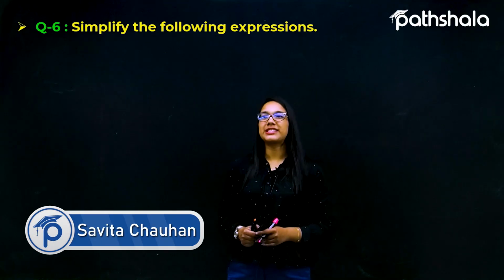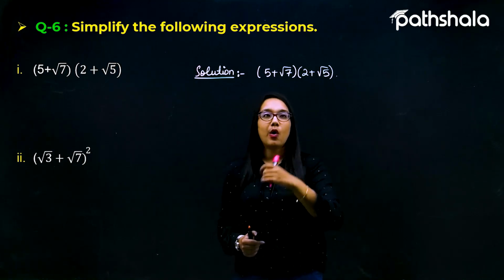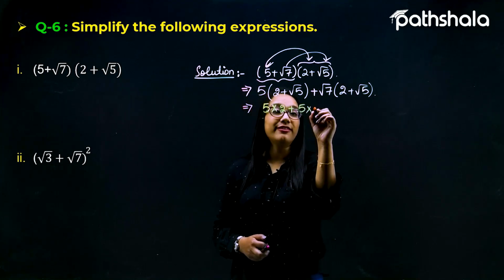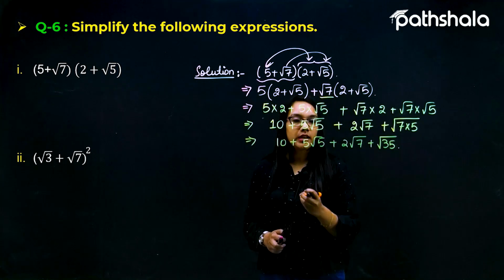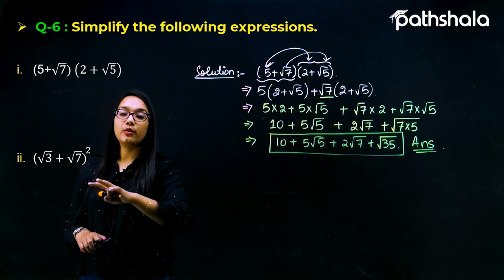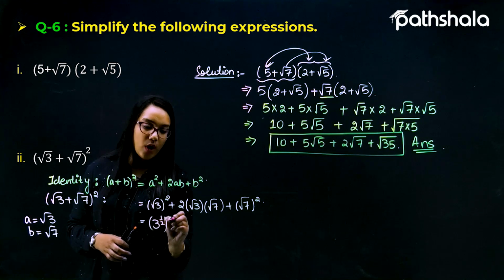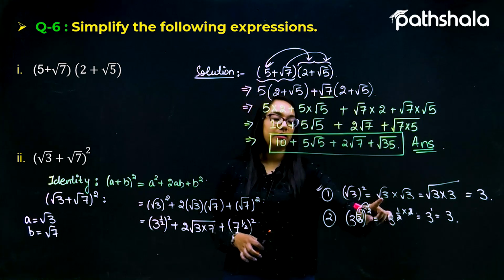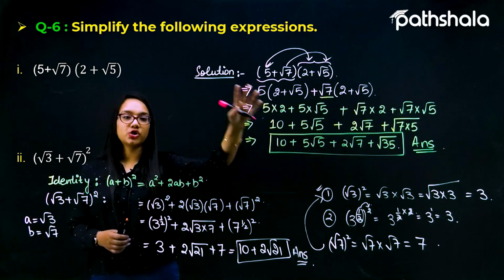Problems based on operations (Q-6) | Ch-1 number System | Maths | Std - 9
Subject :Maths
Chapter :   number System
Topic Name :Problems based on operations (Q-6)